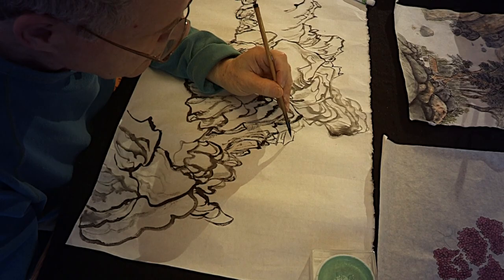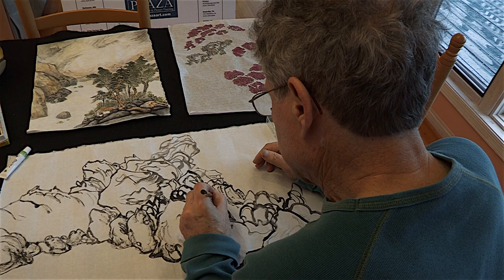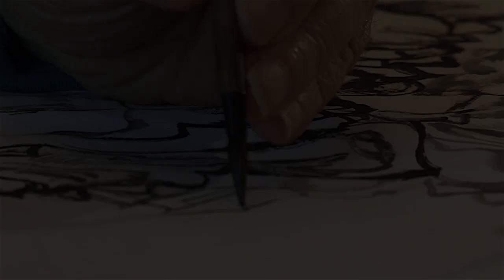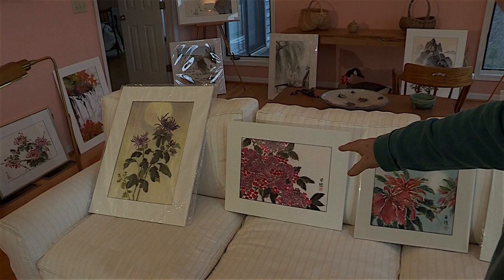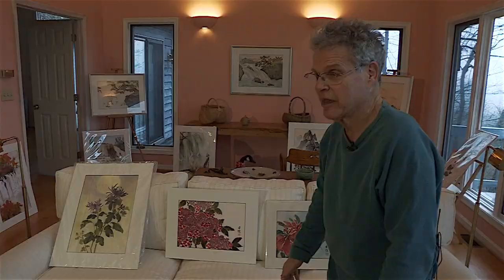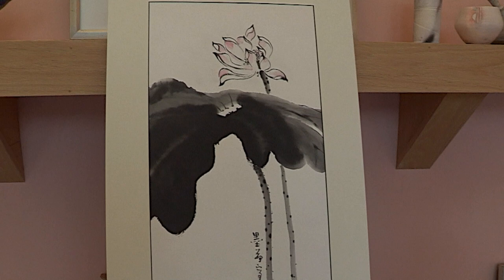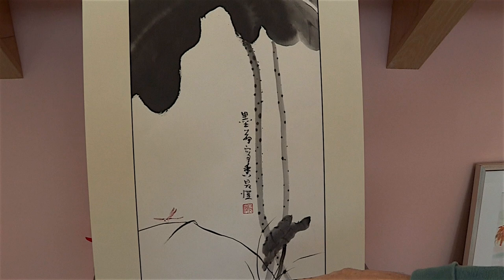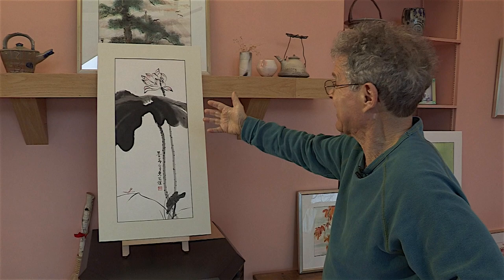ArtVoiceWV: Richard Kaufman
Sumi-e artist Richard Kaufman has been creating beautiful scenes from the natural world using rice paper, natural fibre brushes and Chinese and Japanese inks for nearly 15 years. What began as a casual interest quickly developed into a lifelong passion. Richard is a member of the board of directors of the national Sumi-e Society of America and was a past president of the DC area local chapter of the SSA.

Music is by Emancipator Ensemble out of Portland, OR. Known for its etheric melodies, immaculately smooth samples, and addictive drum beats, Emancipator's music has captivated a diverse audience across the globe.

ArtVoice is an original online series produced by 78 Degrees West Films

Our gear: Canon XF300, Canon Rebel T3i. Edited and graded with FCPX.